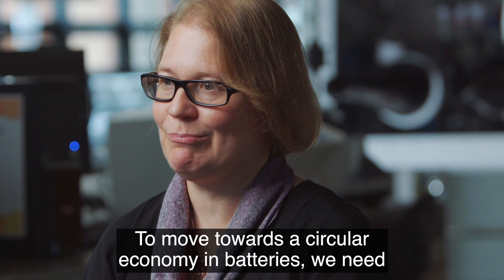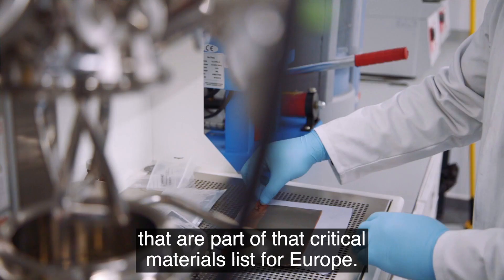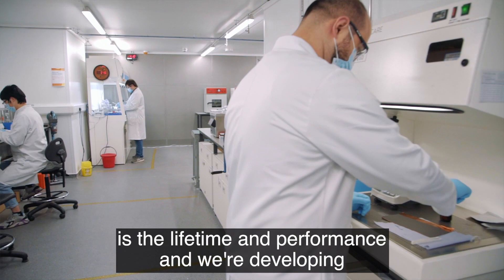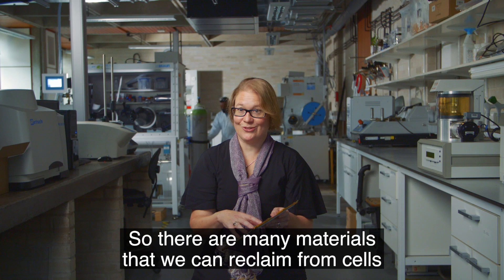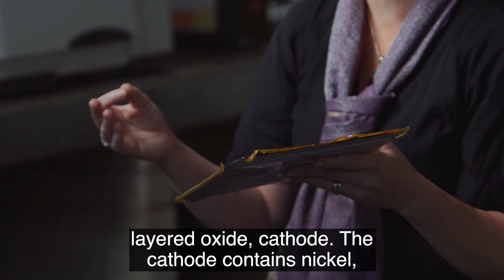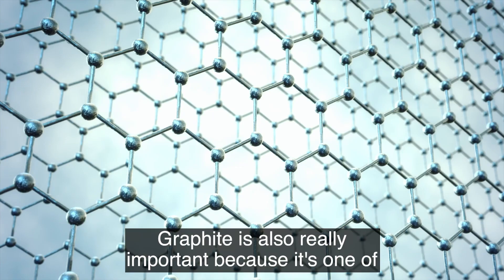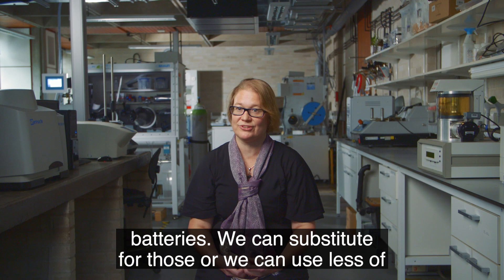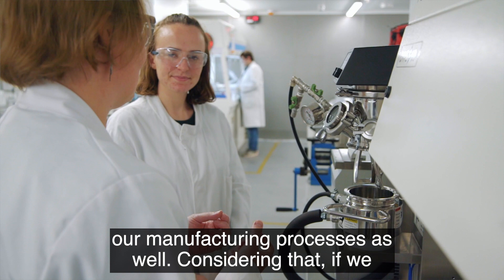Sustainable Elements for Energy Storage: Rethink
Sustainable energy storage solutions are going to be an essential part of the transition to net zero, and chemical scientists are key to making this happen. In our new series of videos, we meet four scientists who are working on sourcing, retaining, and recycling the materials and rare elements in batteries.
clomifd
Professor Emma Kendrick’s work aims to rethink how we approach the whole life cycle from battery design and manufacture, to monitoring them in use and reclaiming materials at end of life.